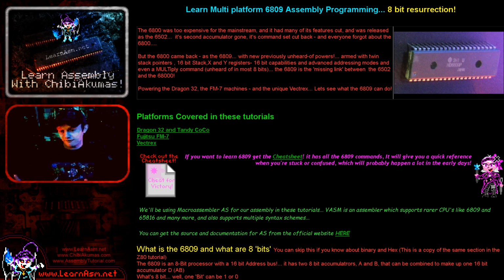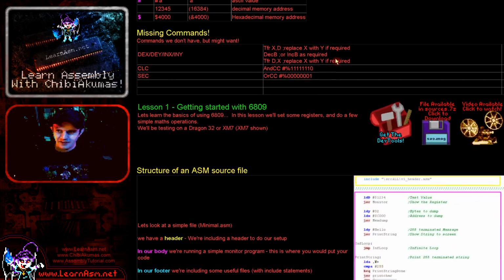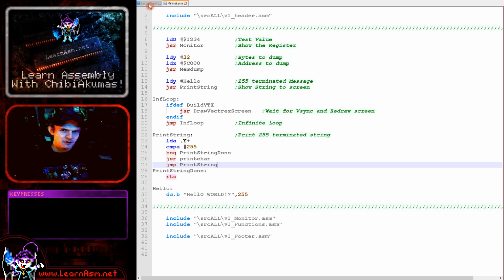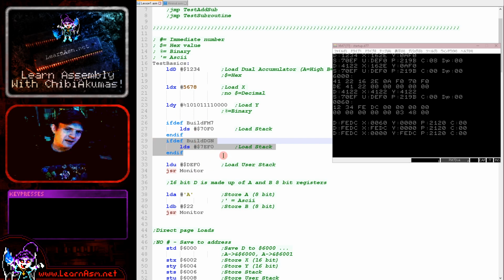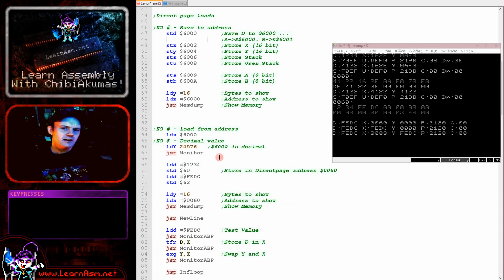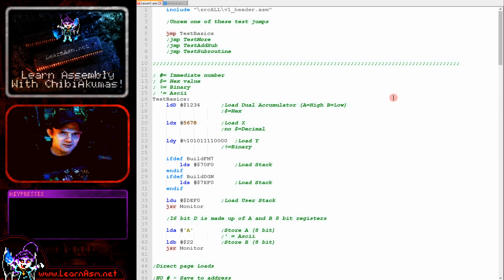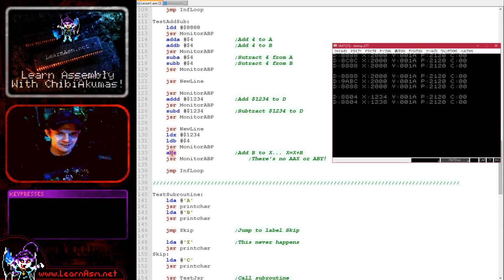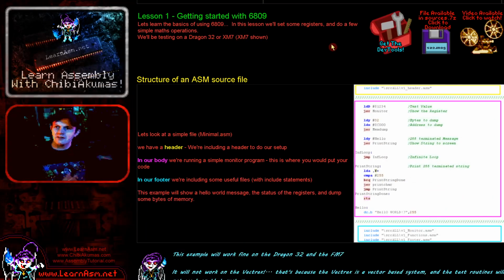Learn 6809 Assembly Coding Lesson 1 - For absolute beginners!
This is the first in a series of tutorials I'm planning which will teach you how to write your own games in 6809 assembly from absolute basics - using only free software!
This tutorial assumes you have no previous experience of programming at all... Over the series we'll go from the basics of ASM, to writing software for the Dragon 32, Vectrex or Fujitsu FM7

There's a 6809 cheatsheet for download on my site, so make sure you drop by!